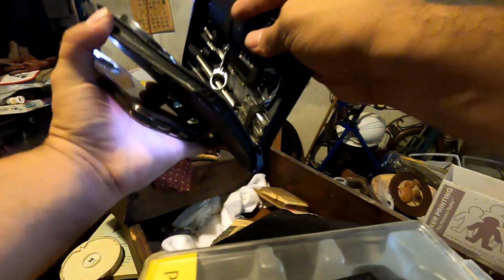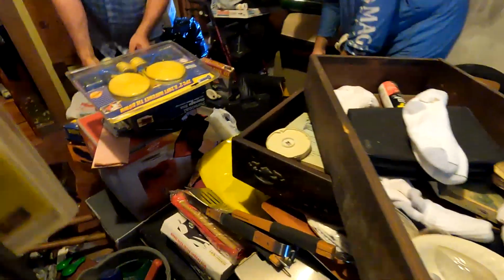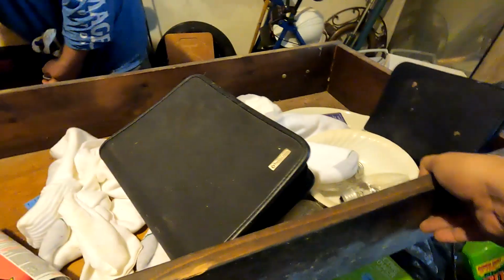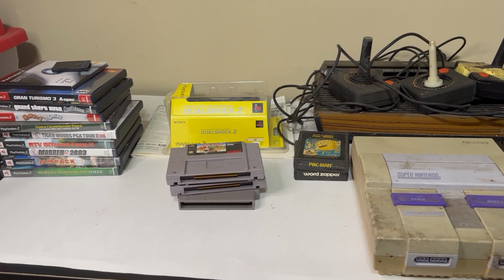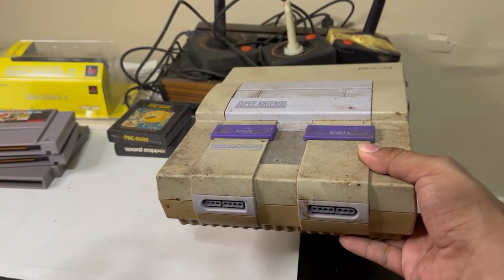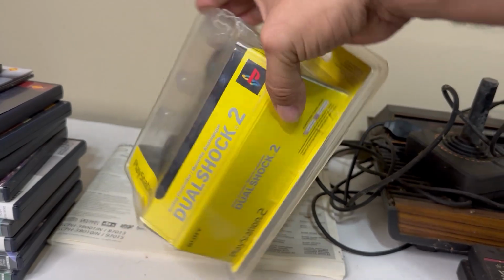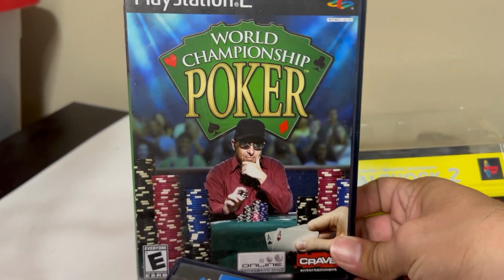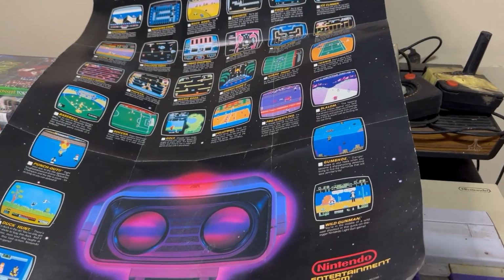Legendary Garage Sale Finds: I can't believe they BURNED all the comics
OK guys I hope you enjoy this video of the finds I pulled from this hoarder house.